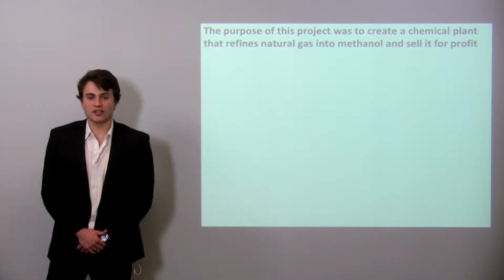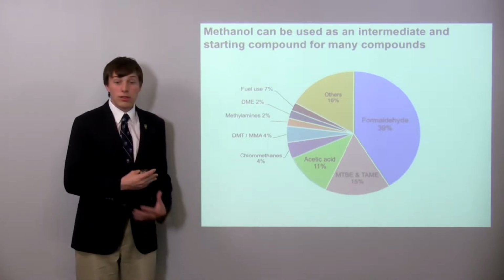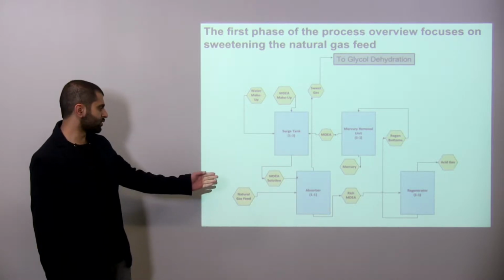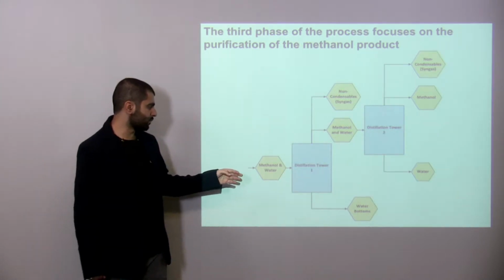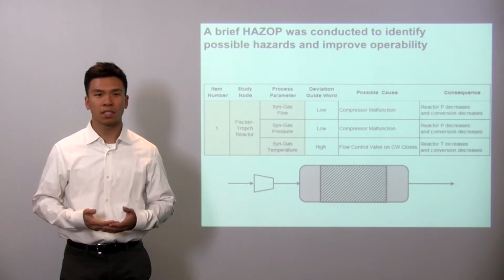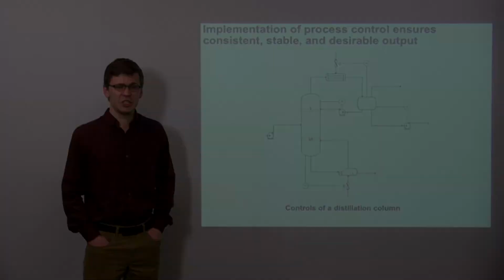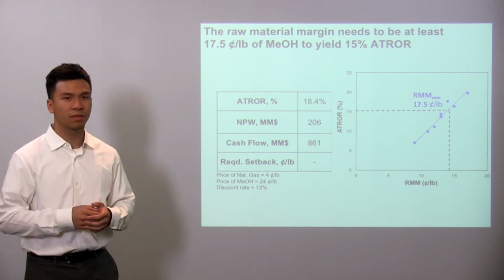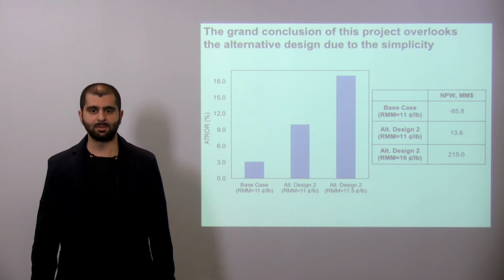470 Presentation Team 19